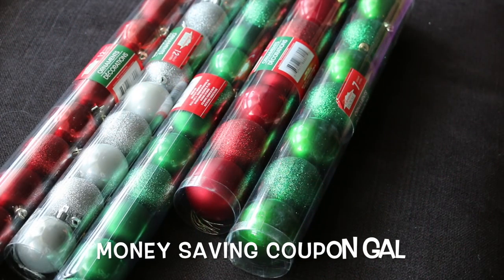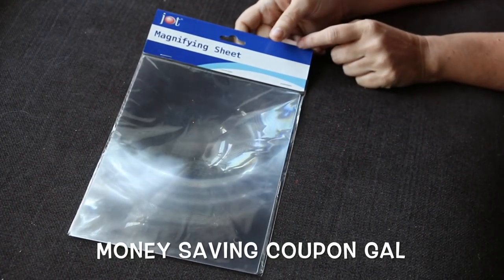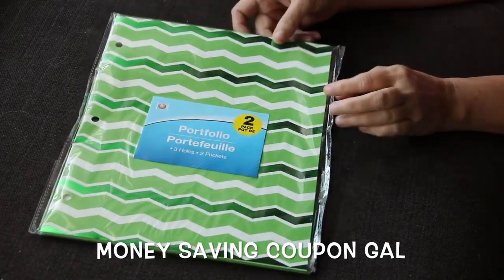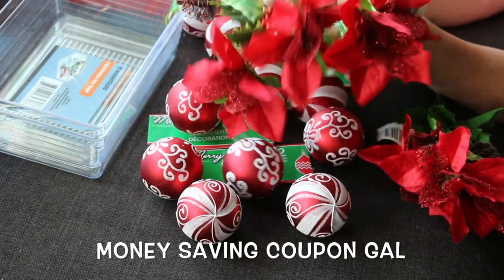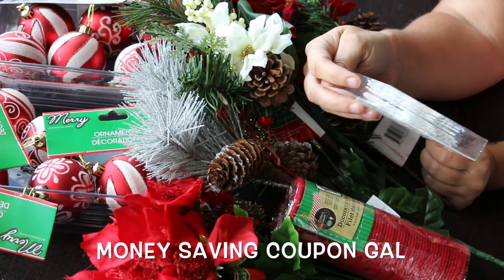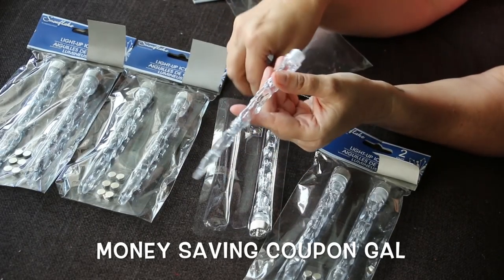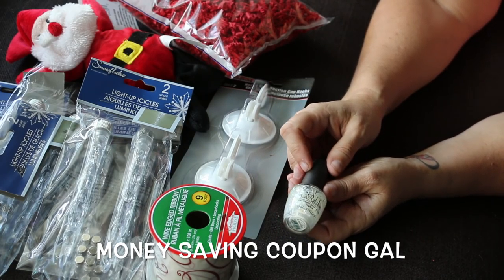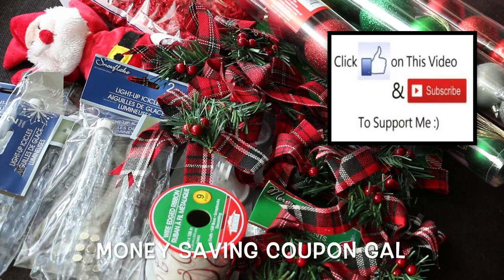DOLLAR TREE CHRISTMAS HAUL AND MORE ...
If you're interested in hearing about shopping deals using coupons and getting freebies/samples, check out my coupon accounts.  Links are below.  I am also going to be adding craft tutorials to this channel.

FAB FIT FUN (Click this link to get $10 off your first box).